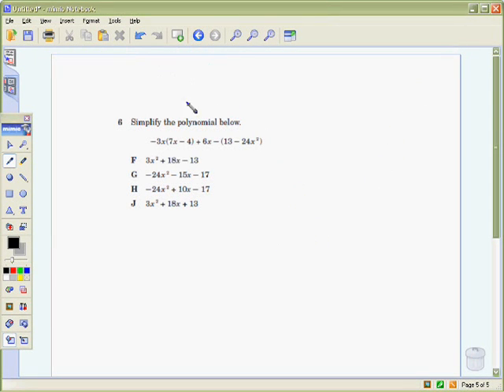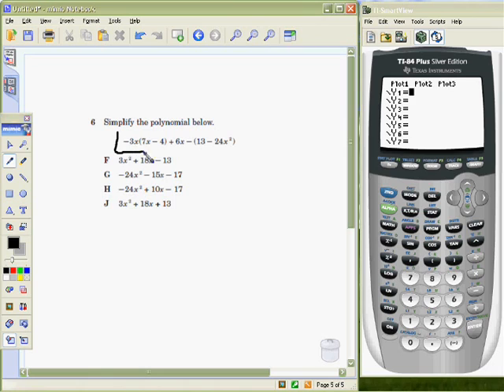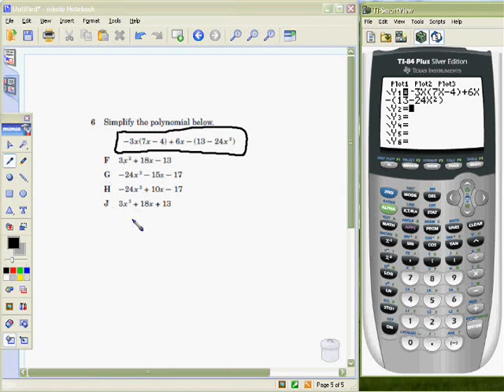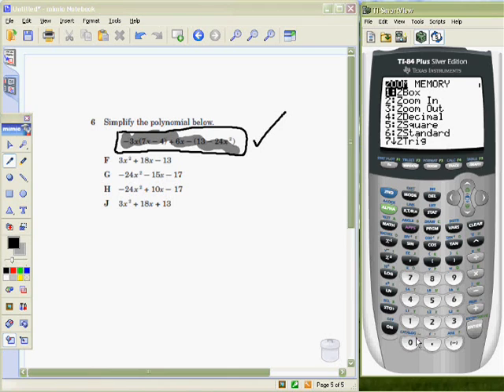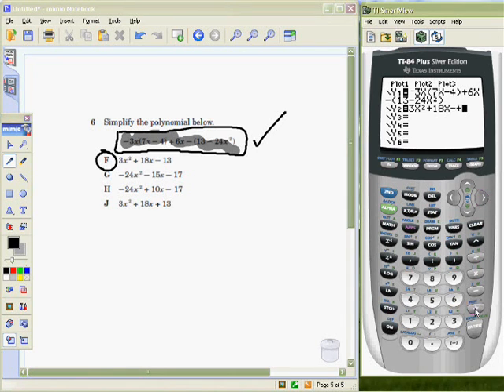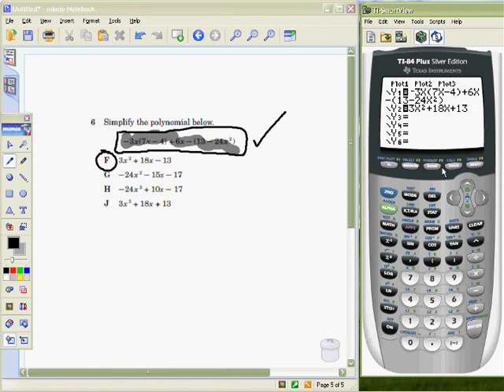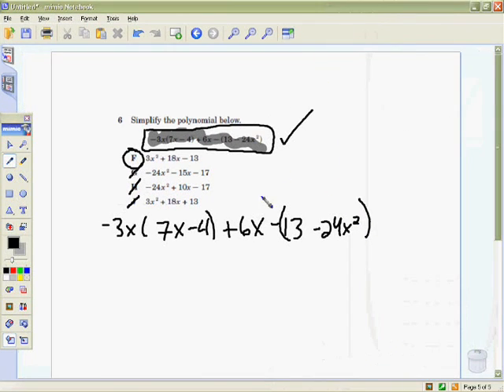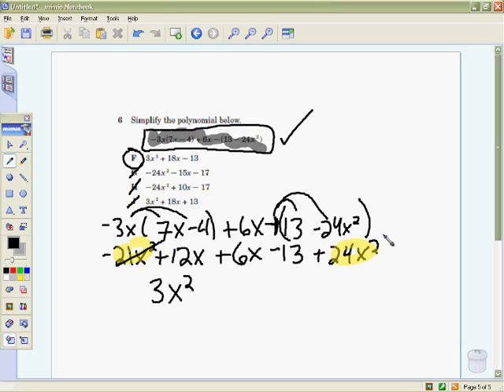obj 2 (2) EXIT TAKS MATH